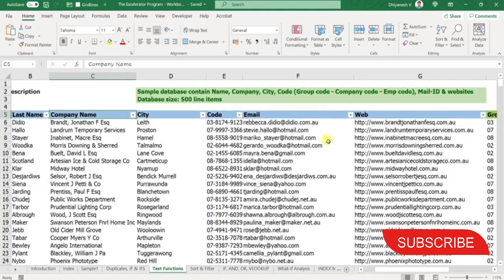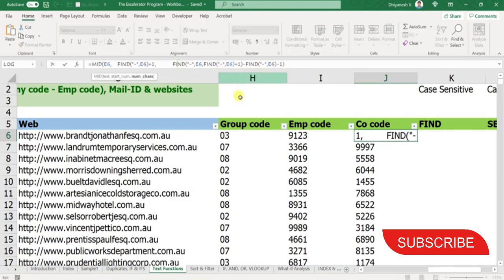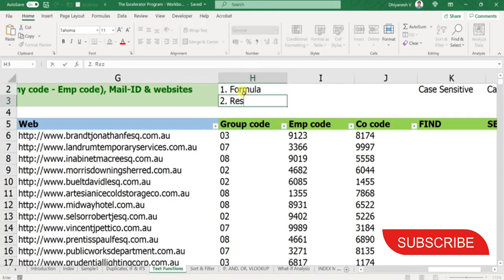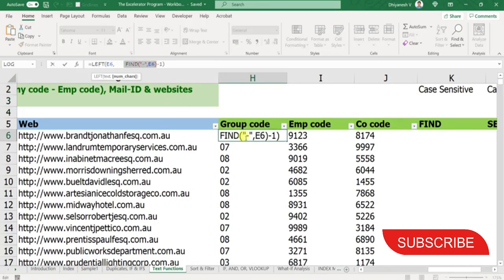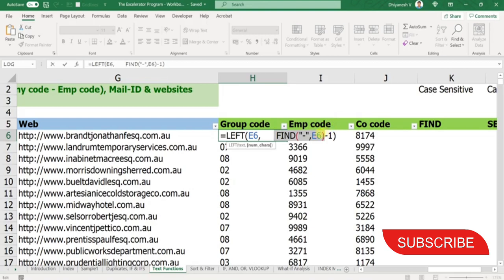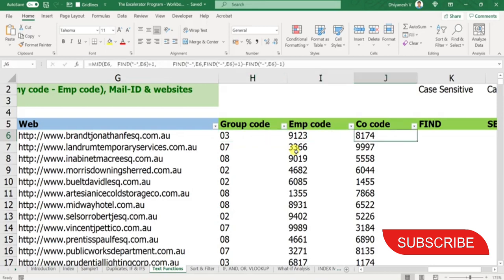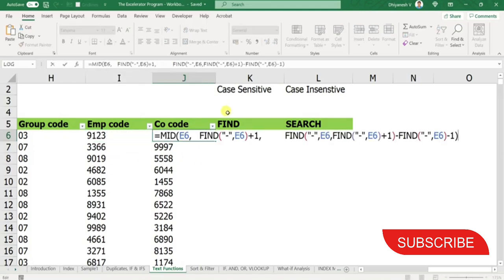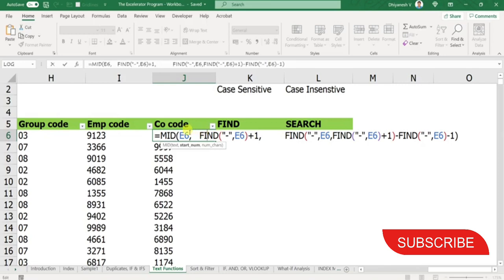Episode 12 Data extraction & cleaning up texts